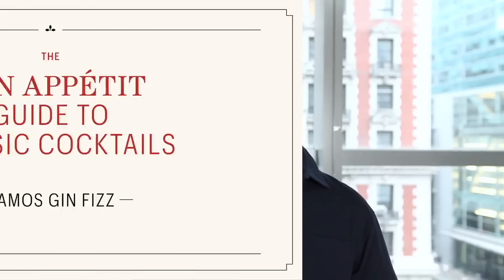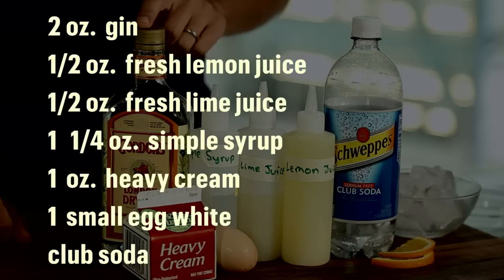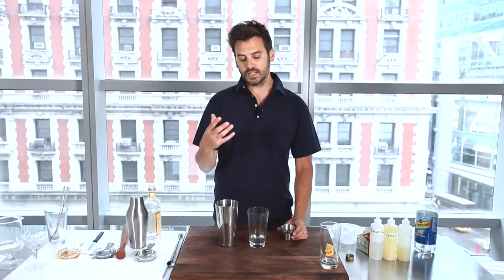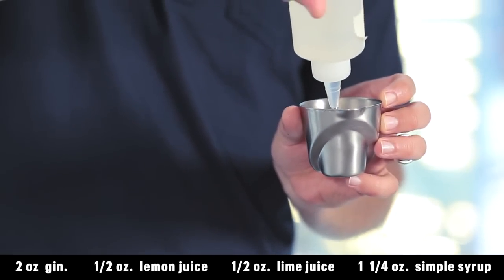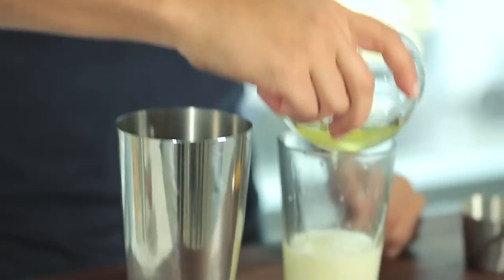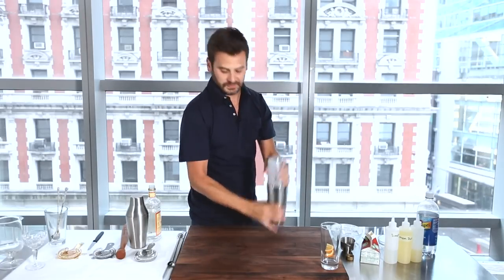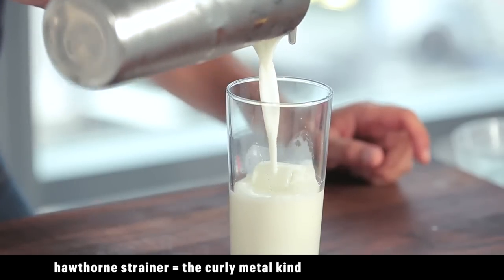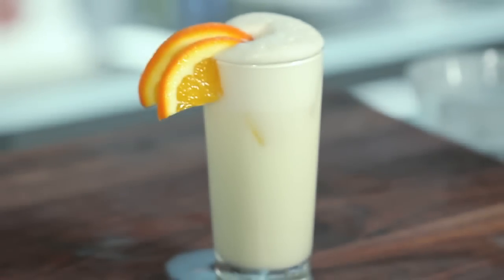How to Make a Ramos Gin Fizz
The Foodist, Andrew Knowlton, demonstrates the right way to mix classic cocktails. In this episode, learn how to make a Ramos Gin Fizz.

Starring: Andrew Knowlton